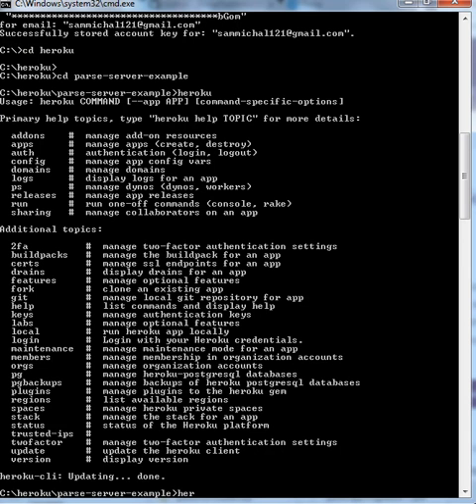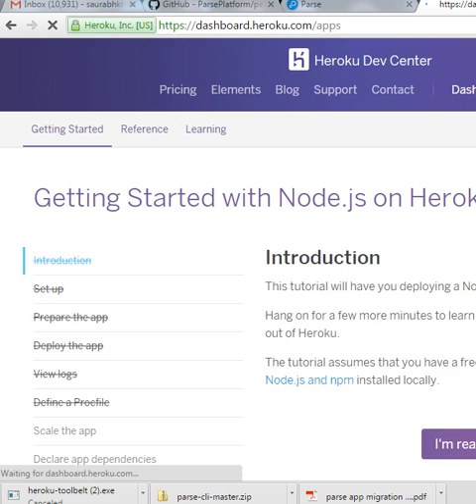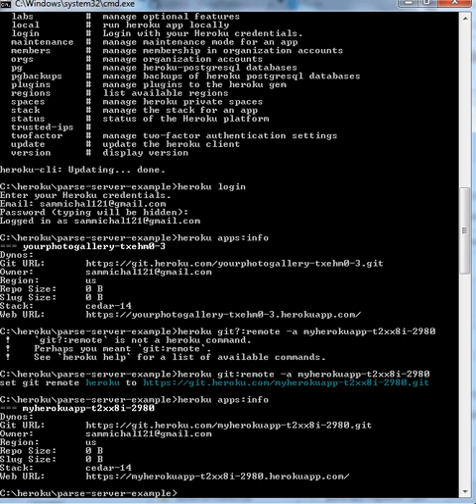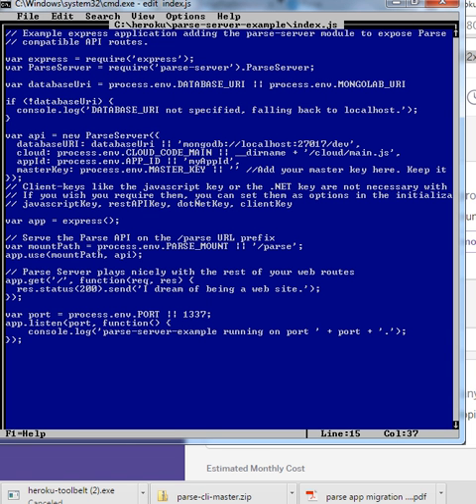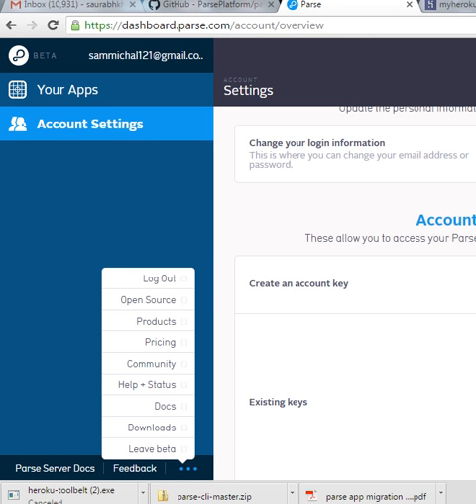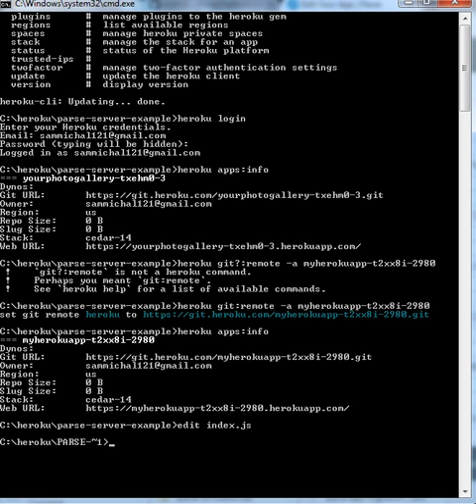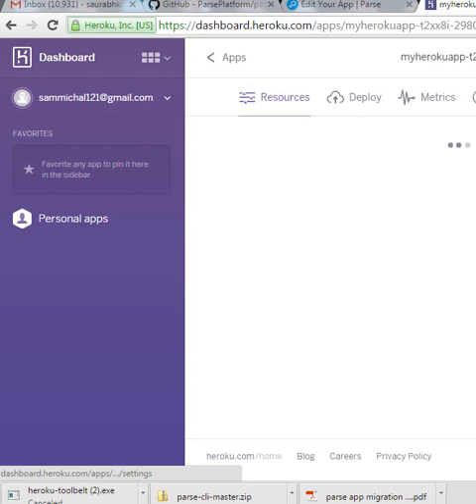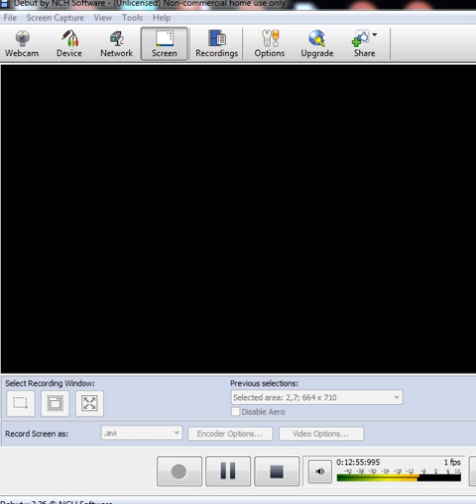Parse app migration to Heroku and Mongodb 2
In the last stage,  we need to remove ? placed before database uri and it will run fine. You need to use your own database uri from mongodb on Mongouri as explained.